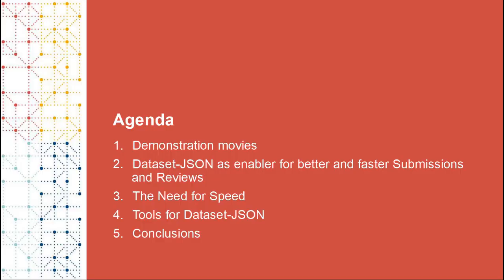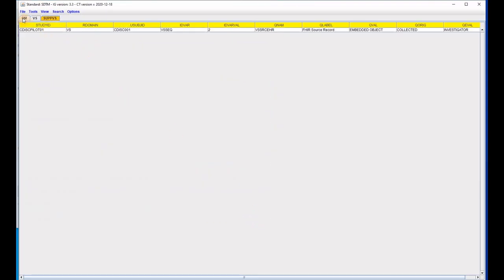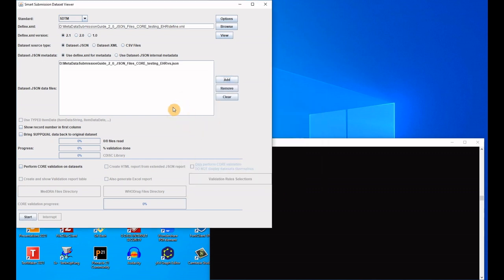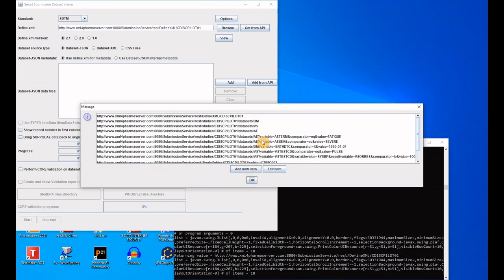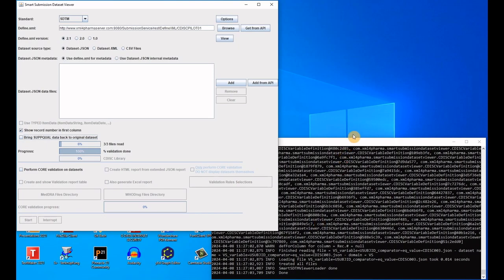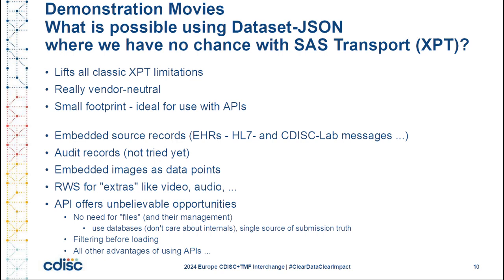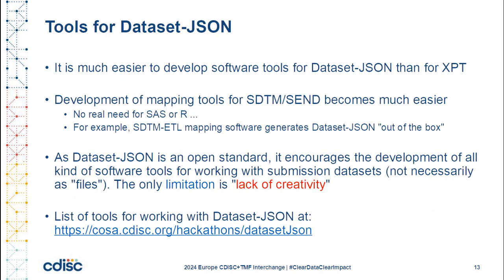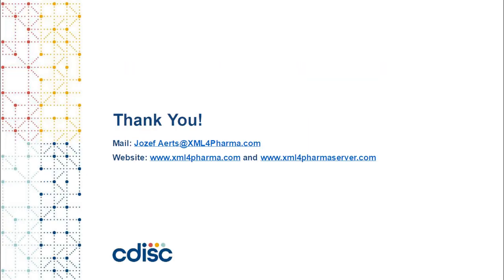The need for speed. Why CDISC Dataset-JSON is so important.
A reconstruction of our presentation given at the CDISC European Interchange in Berlin, April 2024.
The presentation explains, through a number of demonstrations, why the new CDISC Dataset-JSON for electronic submissions to regulatory authorities (FDA, PMDA, NMPA, ...) is so important as the successor of the outdated SAS Transport (XPT) format.